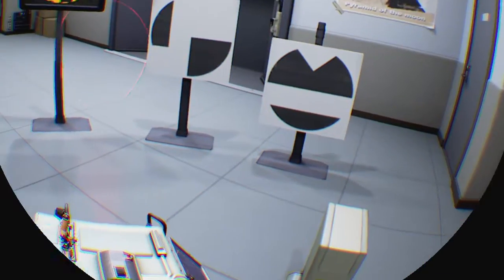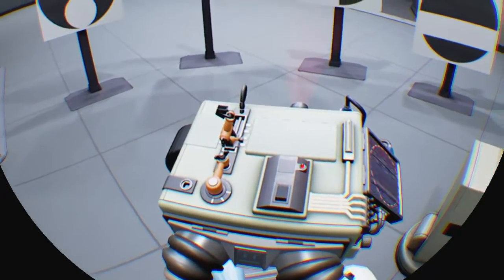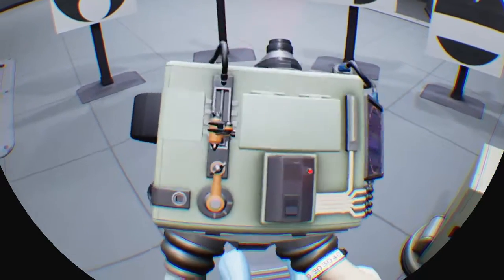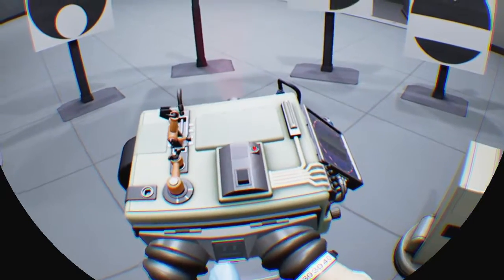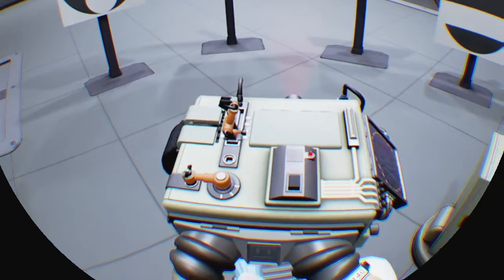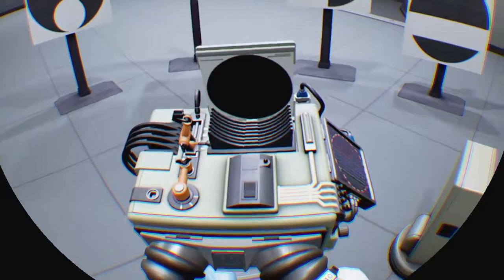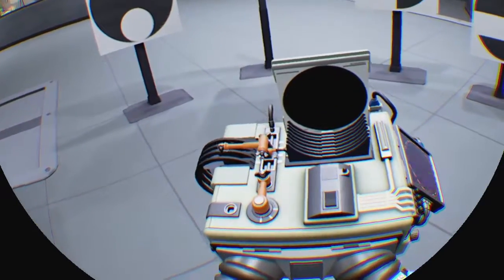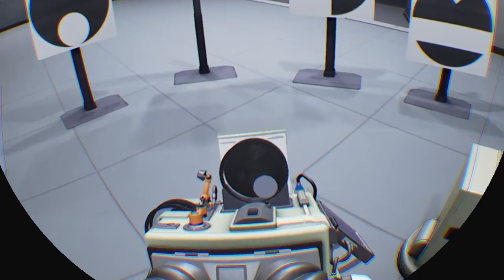Statik Demo Tutorial (PSVR)